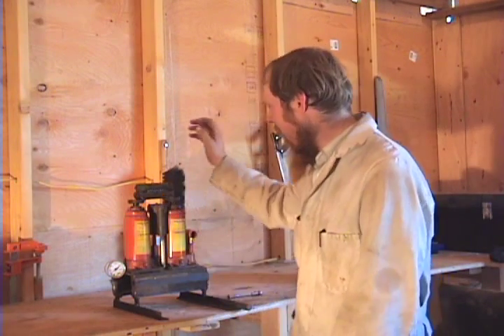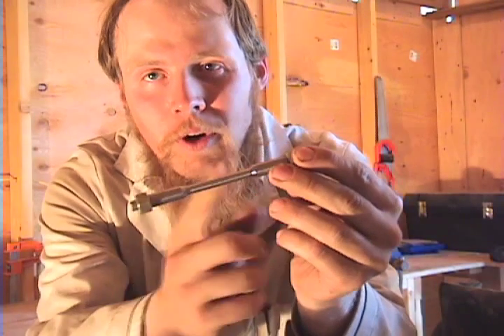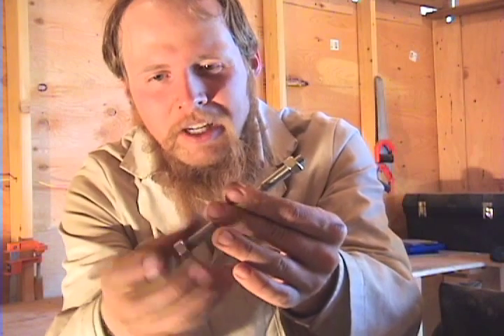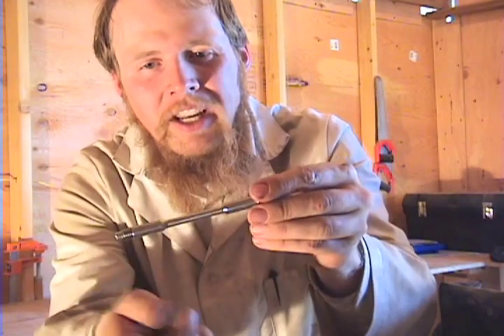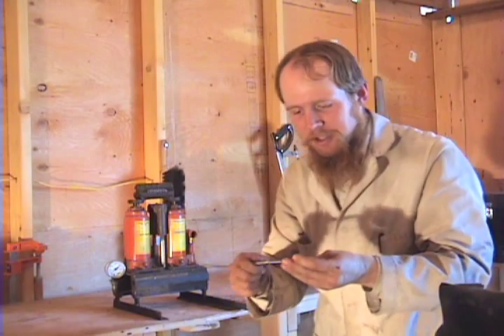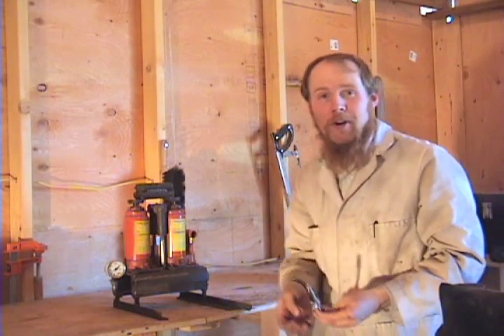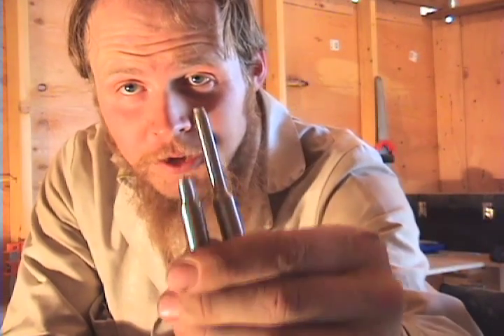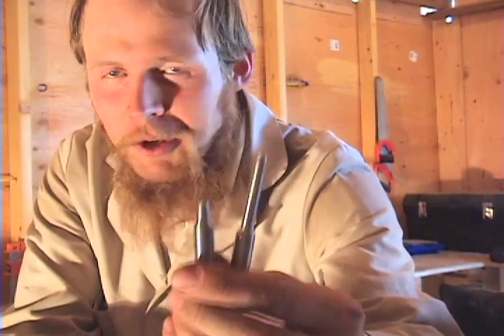DIY Tensile Testing (TIS036)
In this episode, the Idahoan measures the tensile strength of a titanium bar using a homemade tensile testing apparatus that can be constructed for about $50.